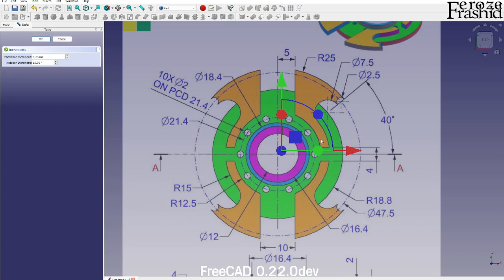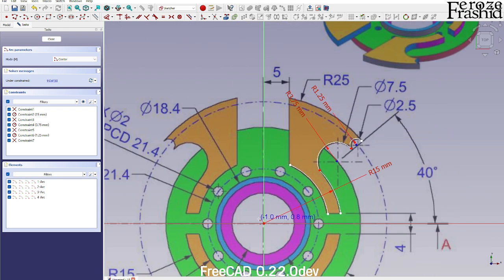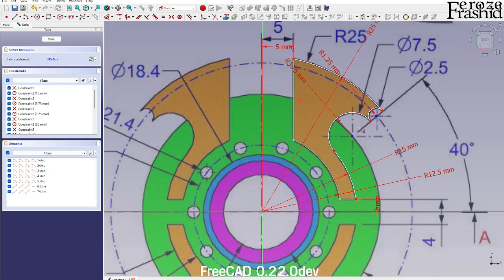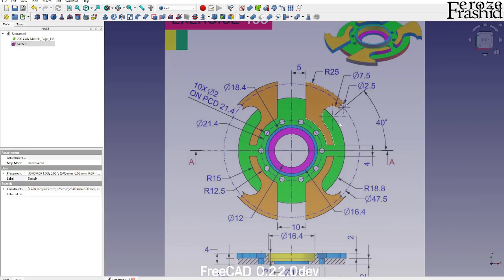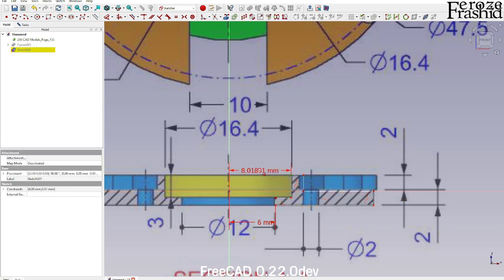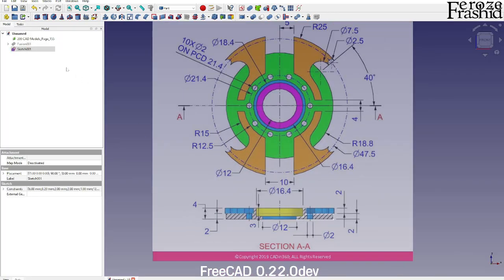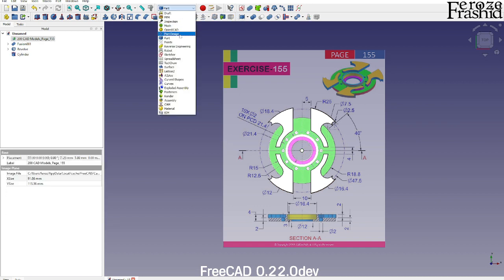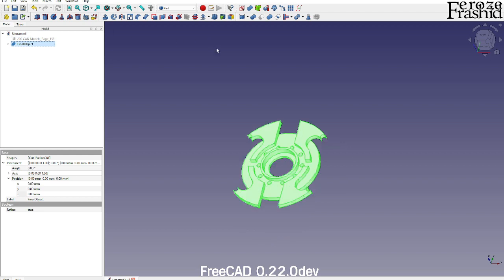200 3D Models in FreeCAD: Exercise 155